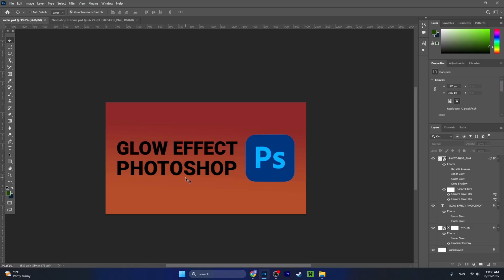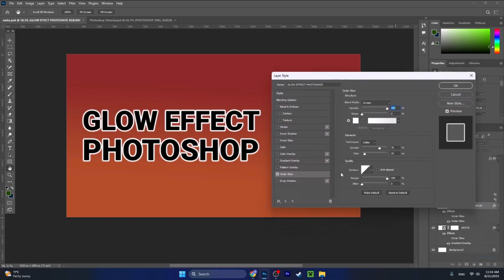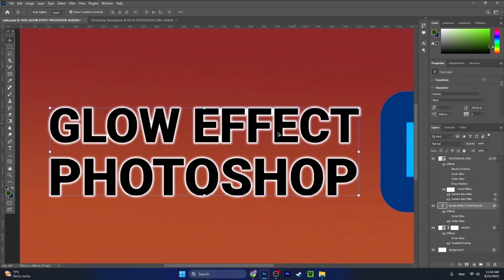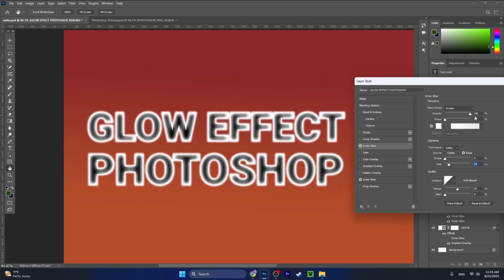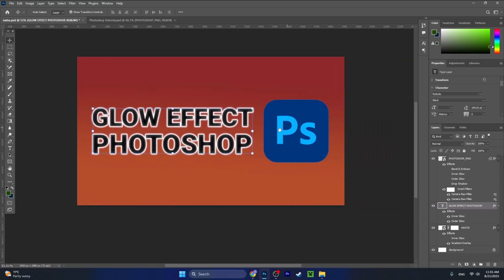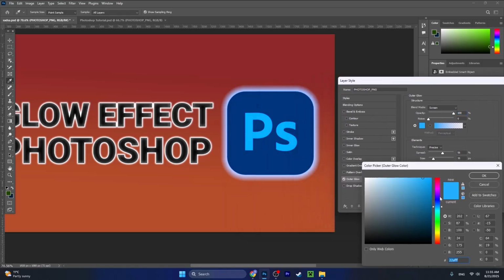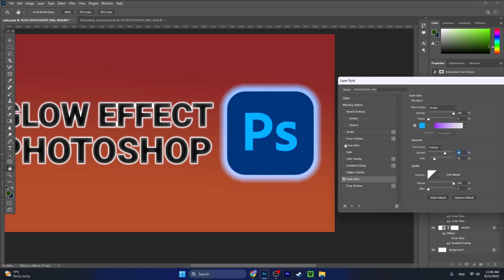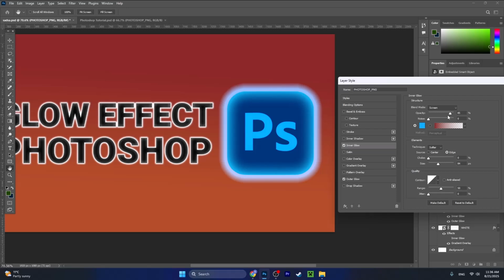How to Make Glow Effect in Photoshop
In this Photoshop tutorial, I'll guide you on how to add a stunning Glow Effect 💡 in Photoshop to your text and objects!

I'll show you how to use the outer glow feature and adjust the settings to achieve the perfect light effect you want! This glowing effect in photoshop is easy to follow, even for photoshop beginners.

How to use the Glowing Effect step by step 📌:

- Select your PNG or text layer from the Layers panel.

- Click on the “fx” (effects) button at the bottom.

- From the effects window, choose either “Outer Glow” or “Inner Glow.”

- In the pop-up window, adjust the Color, Opacity, Spread, and Size to get the look you want.

- Hit OK  and you're done! 🥳